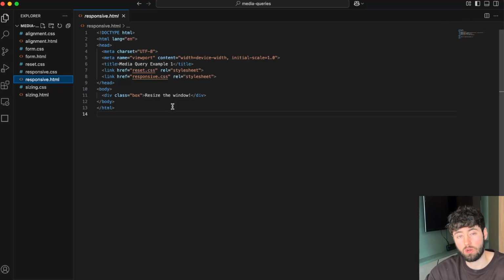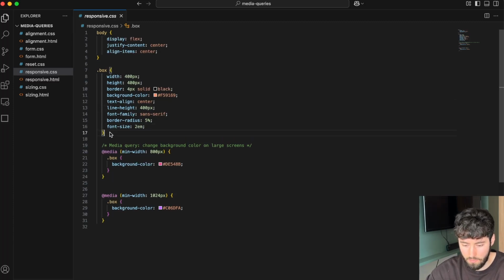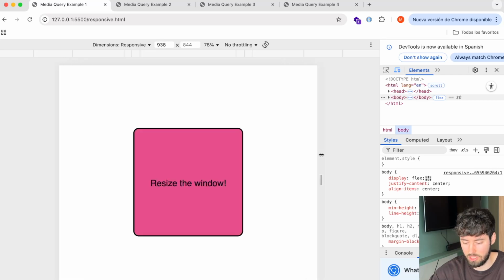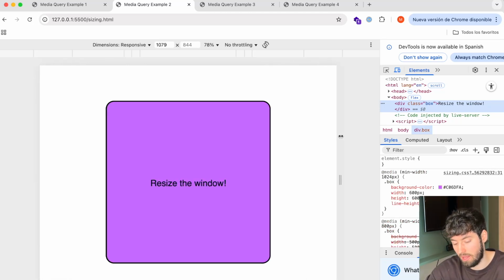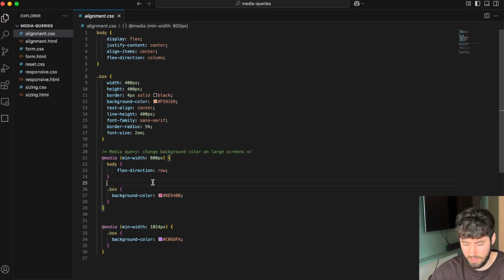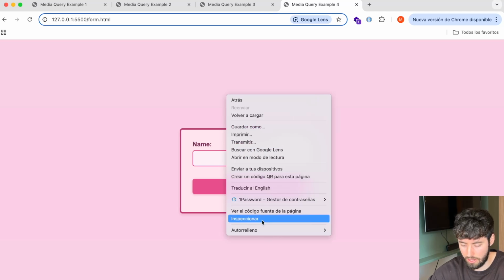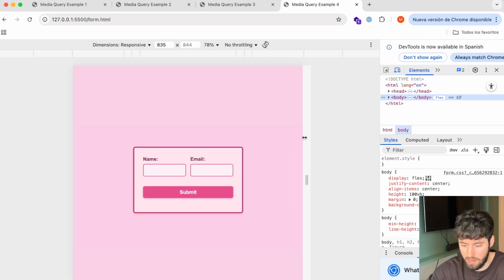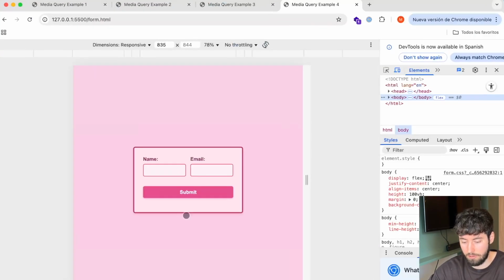Responsive Design Made Easy: Master Media Queries in CSS!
Want your website to look great on all devices? In this video, I break down how responsive design works and show you how to use CSS media queries to create layouts that adapt to different screen sizes for mobile, tablet, and desktop.